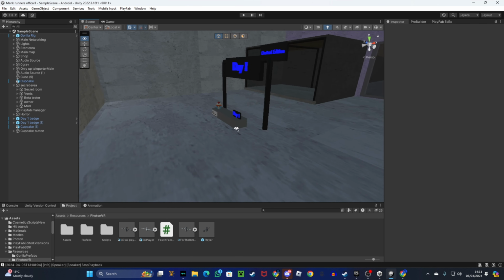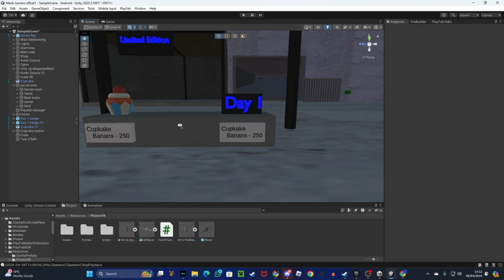Making my gorilla tag fan game Part 1